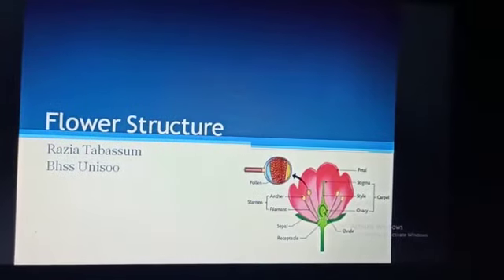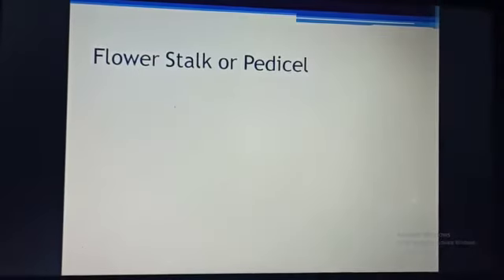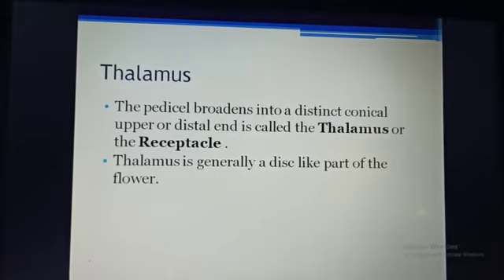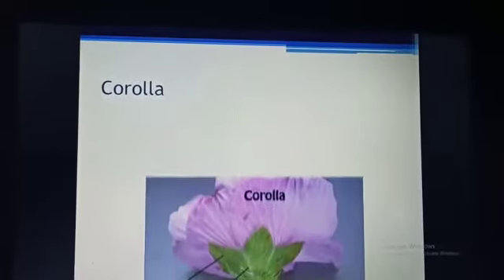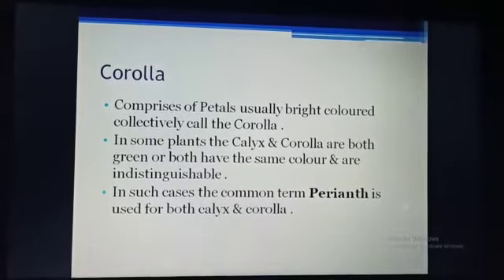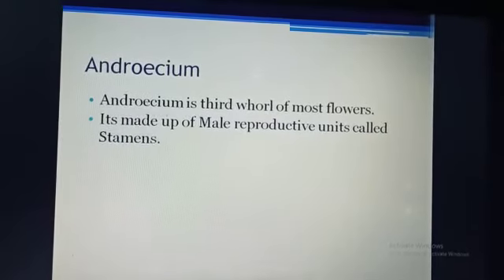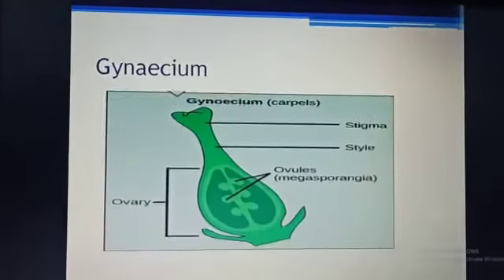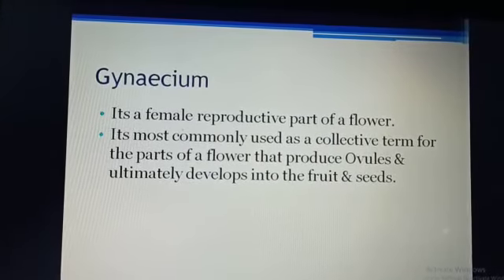Flower structure - Razia Tabasum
Video from Razia Wani class 12th
Flower structure